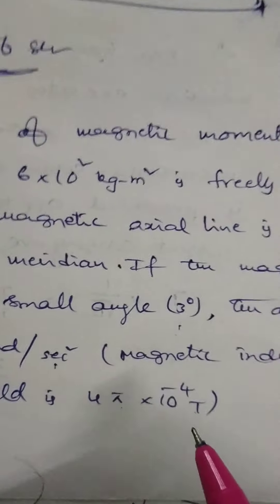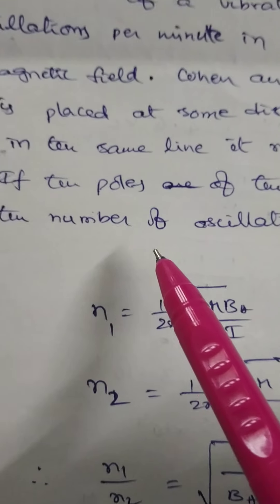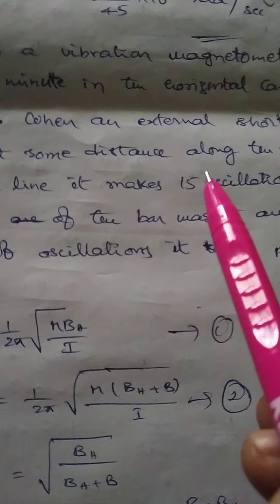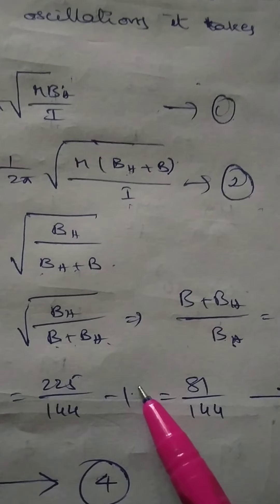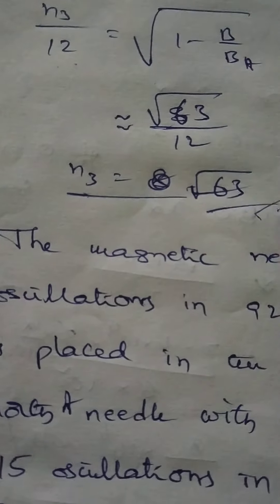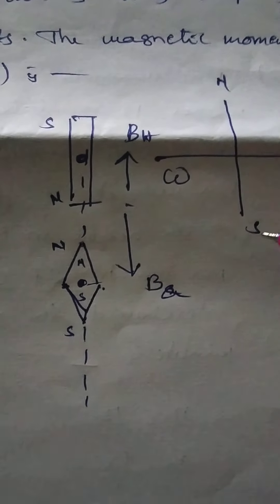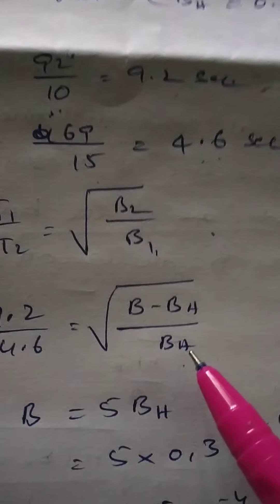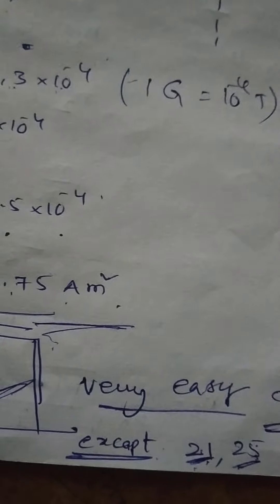27 April 2020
Problems on time period of a magnetic dipole